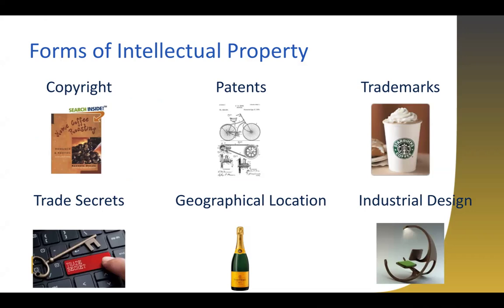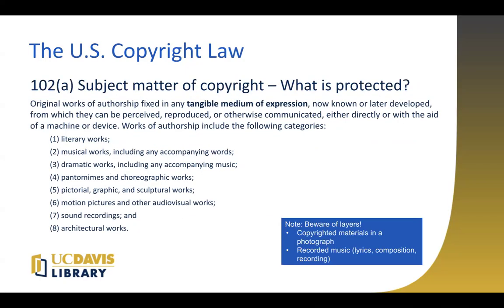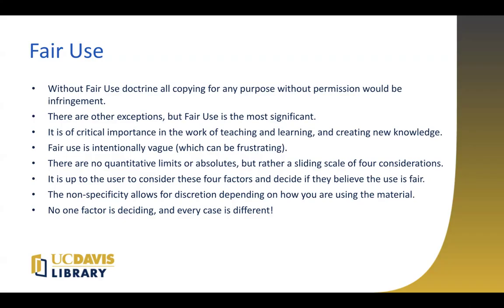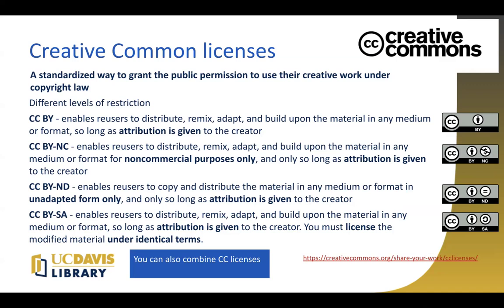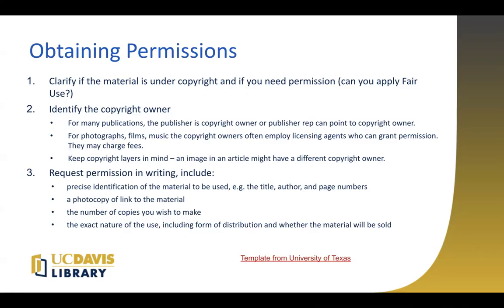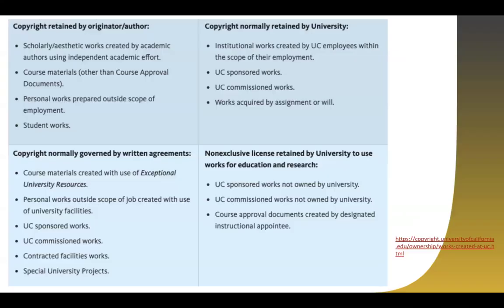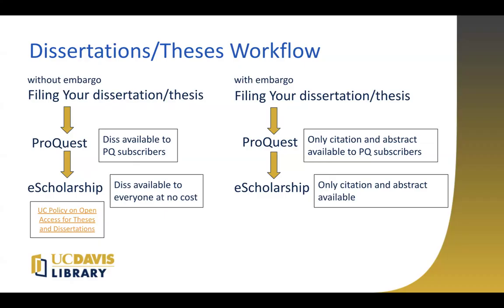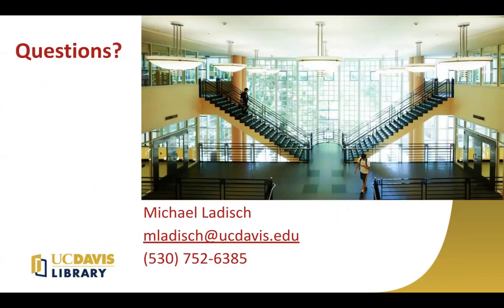Copyright Workshop 2026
This workshop provides information on owning your work, from understanding how to retain copyright in your first publications to navigating the fine print of author agreements. We will explore how to safely incorporate third-party copyrighted material into your publication and how to strategically use Creative Commons licenses to dictate how others cite and share your findings.